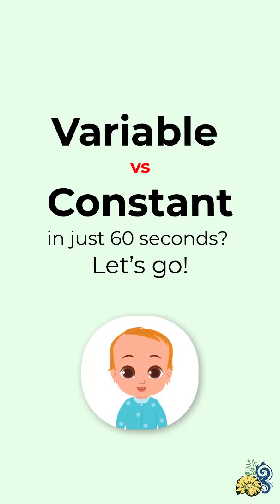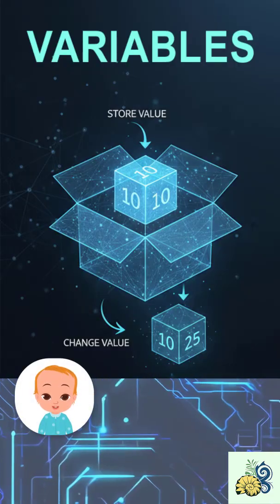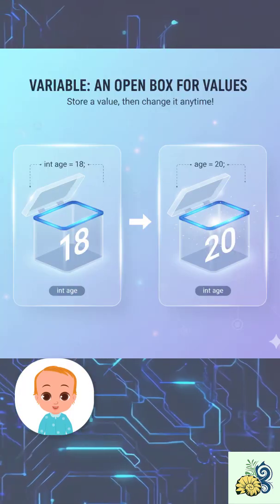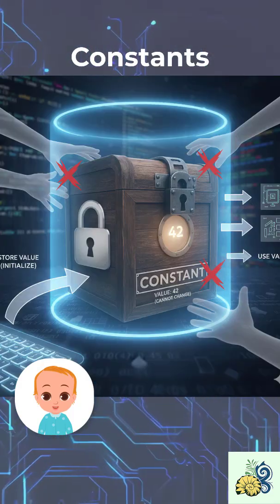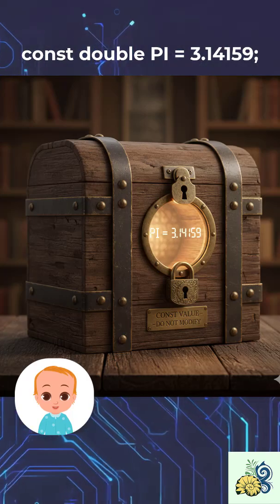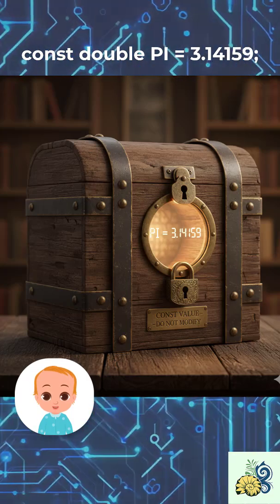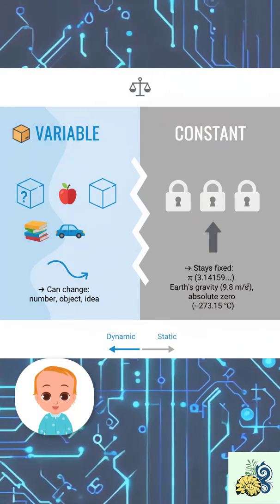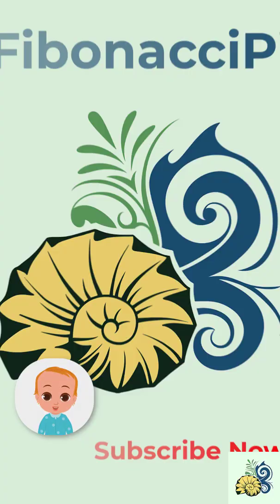Variable vs Constant Explained in 60 Seconds | Learn Programming Basics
Learn the difference between variables and constants in just 60 seconds! A fun, beginner-friendly explanation with visuals — perfect for students starting coding.
variable, constant, programming basics, beginners coding, learn programming, c#, javascript, python, constants vs variables, fibonacci pi, coding tutorial